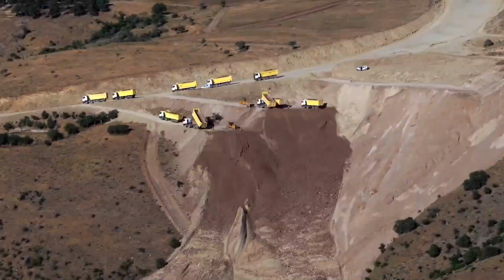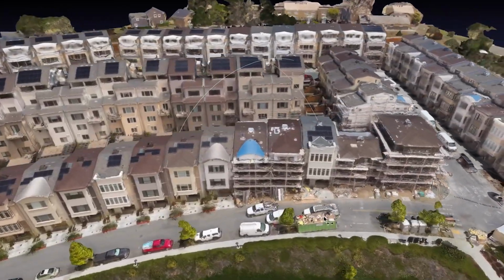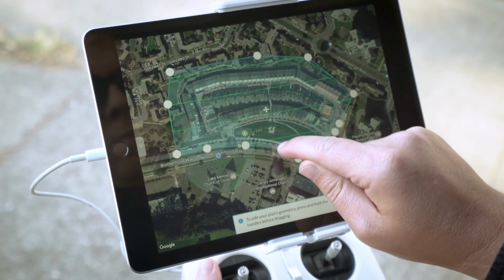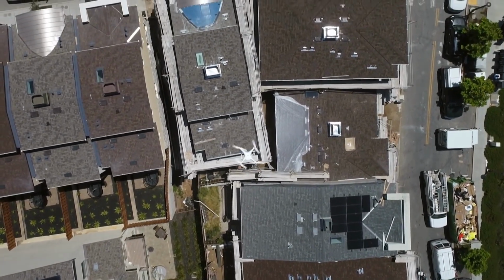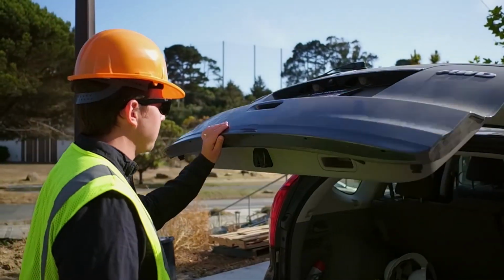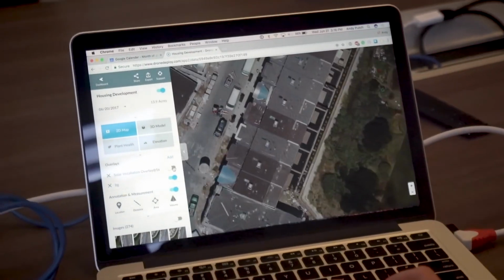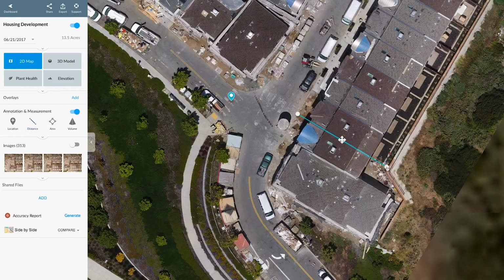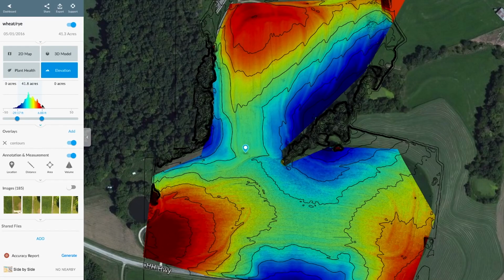Drone Deploy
Dolgozzon hatékonyabban drónokkal szerzett adatokkal! A vezető drón szoftver platform – határok nélküli repülés, térképezés, megosztás.